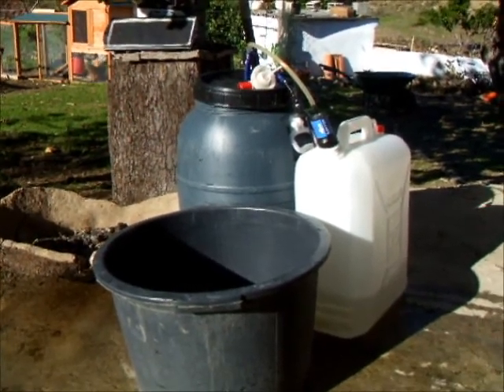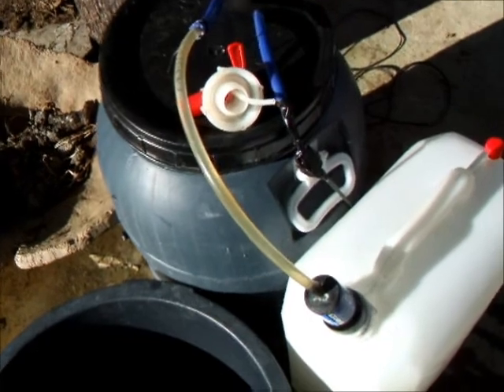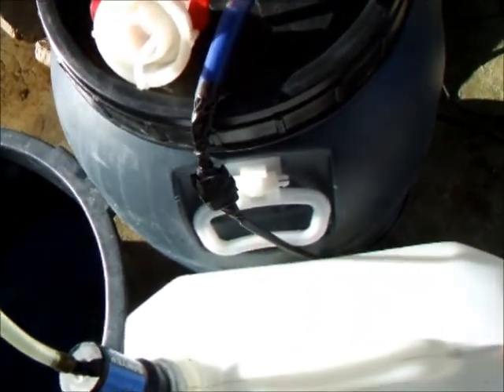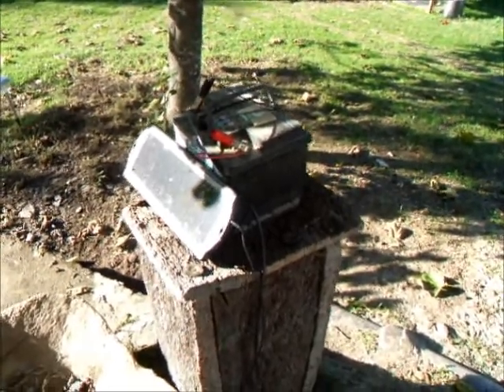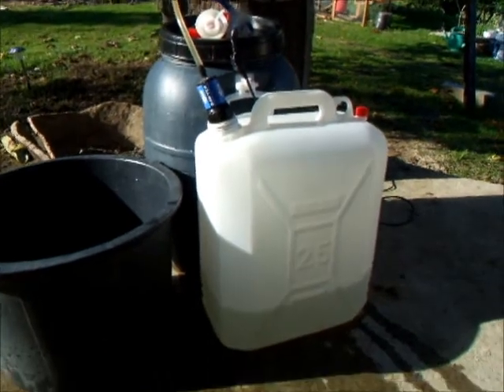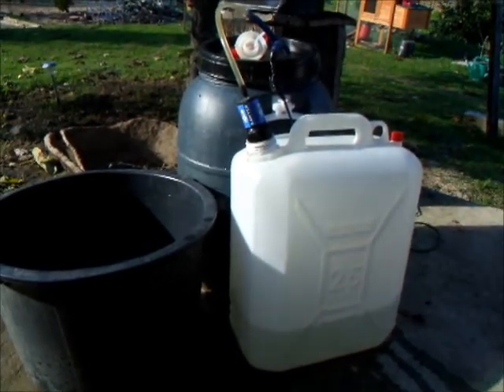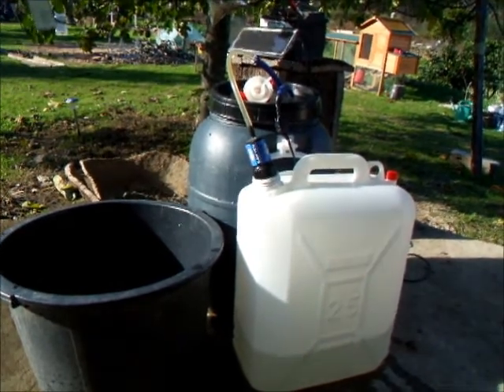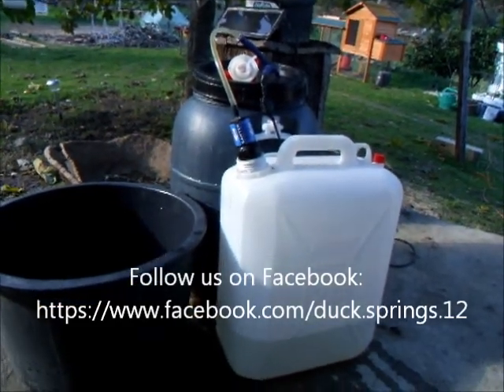Sawyer water filter powered by Whale pump and solar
This is our first video every made, so please excuse the quality.

This is our water filtering system just completed today. Not meant to look pretty but efficient. We were using gravity to filter before and this took up a lot of time. This system filters 25 litres per hour as previously it was 4-5 hours.